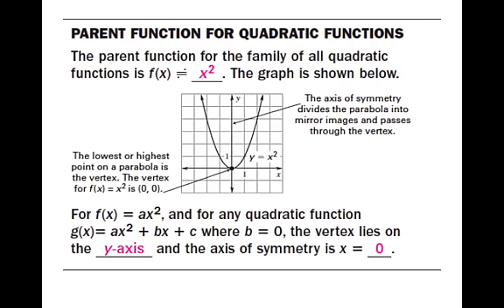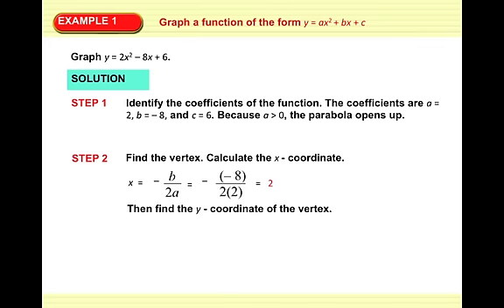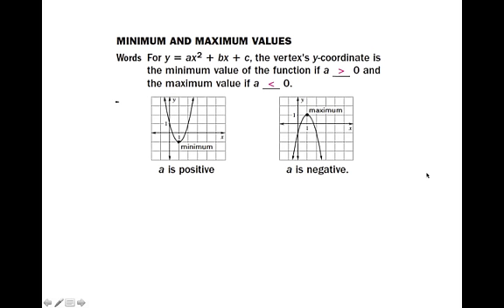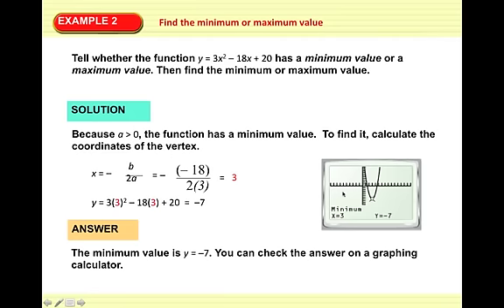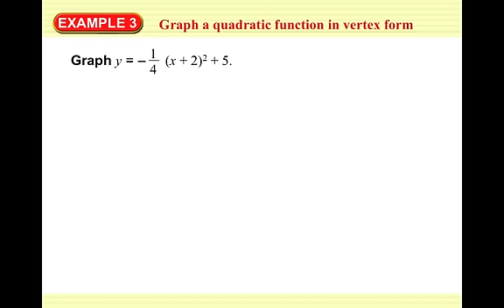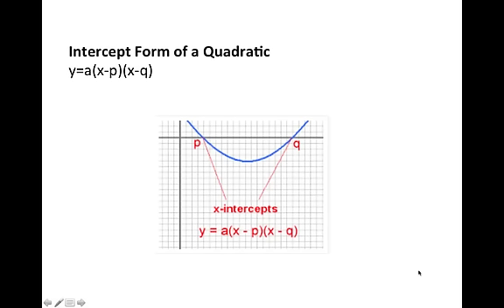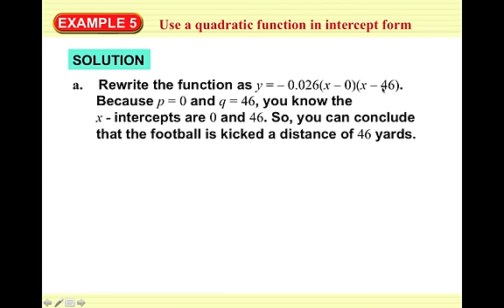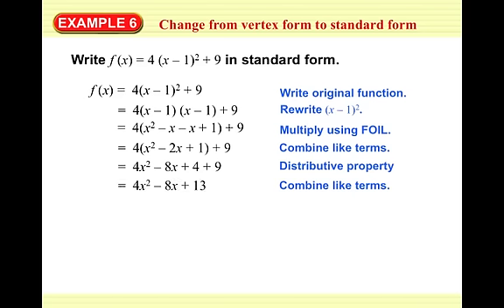Al 2 4 1 and 4 2 Quadratics Video